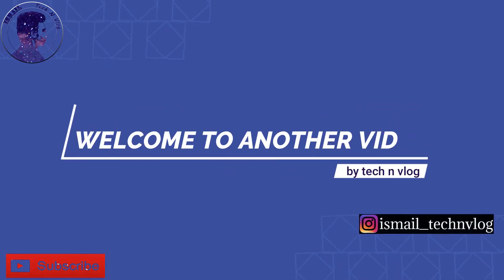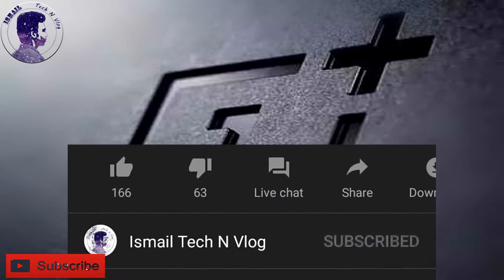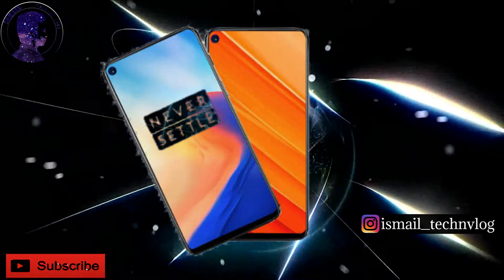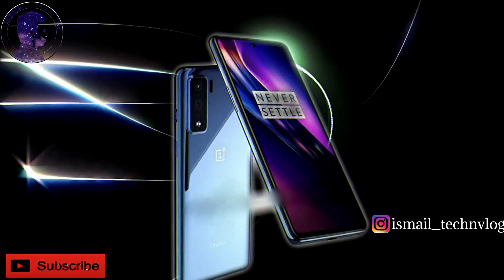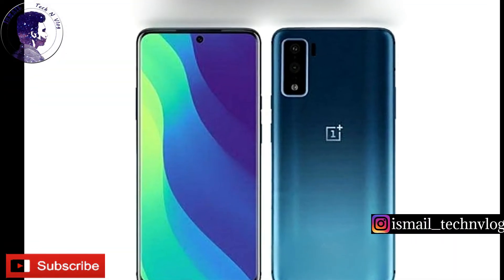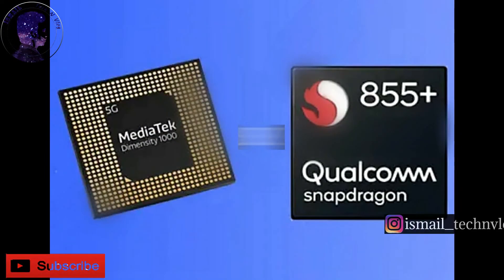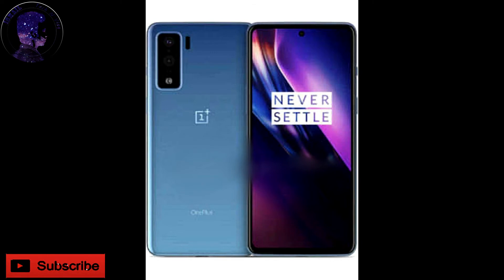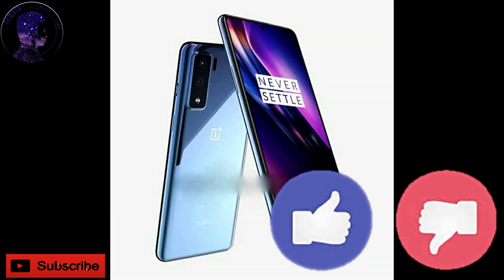oneplus 8 lite 5G launching date and feautures | oneplus Z | budget phone | oneplus new 5G phone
here is the oneplus budget killer. one plus 8lite is an simple budget phone, this is also knows as oneplus Z. its releasing/launching date has published, it may launch on july 2020. this is an 5G phone. its display is an punch hole display and as we got the results this may not be a curved display, it will be an flat disply with gorilla glass protection and punch hole.and now its expecter price is about RS 34990, it may change approximately the rate may varry with 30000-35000.

 OnePlus 8 Lite smartphone runs on Android v10 (Q) operating system. The phone is powered by Octa core (2.6 GHz, Quad core, Cortex A77 + 2 GHz, Quad core, Cortex A55) processor. It runs on the MediaTek dimensity 1000 Chipset. It has 8 GB RAM and 128 GB internal storage.
 OnePlus 8 Lite smartphone has a AMOLED display of 6.4 inch. It measures 159.2 mm x 74 mm x 8.6 mm and weighs . The screen has a resolution of 1080 x 2340 pixels. It has an aspect ratio of 19.5:9 and screen-to-body ratio of 83.94 %. On camera front, the buyers get a 16 MP Primary Camera and on the rear, there's an 48MP + 16MP + 12MP camera with features like Digital Zoom, Auto Flash, Face detection, Touch to focus. It is backed by a 4000 mAh battery and C type fast charger. Connectivity features in the smartphone include WiFi, Bluetooth, GPS, Volte, NFC and more...

simply the feutures are:-
-Operating System. Android v10 (Q)
-6.4 inches (16.26 cm) bezel-less display with punch-hole display. Corning   Gorilla Glass Protection.
-MediaTek MT6889 Octa core Processor. 8 GB RAM. ...
-48 + 16 + 12 MP Triple Rear Cameras. ...
-4000 mAh battery with Warp Charging.
-On-screen Fingerprint Sensor.